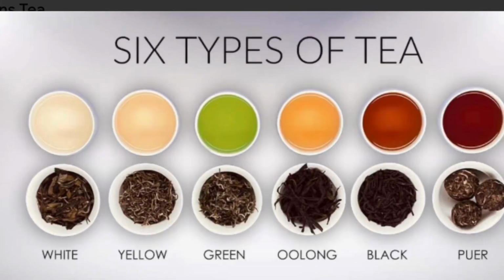Ep 246: The 10 Tea Terms All Tea Lovers MUST KNOW